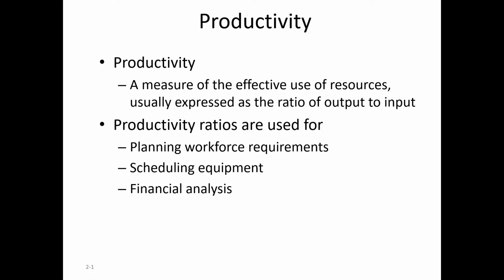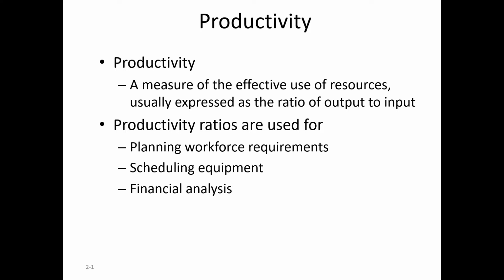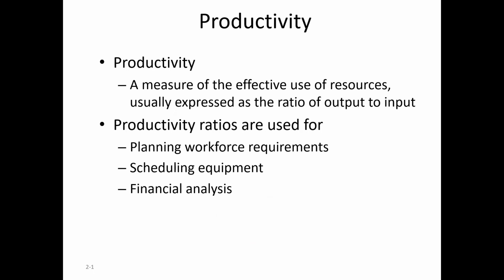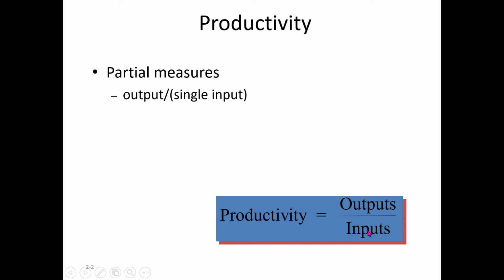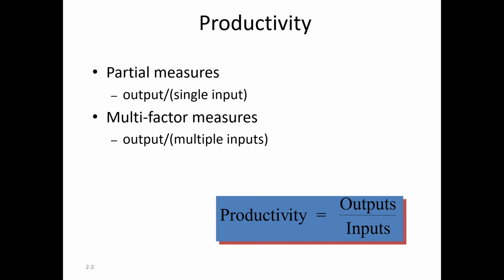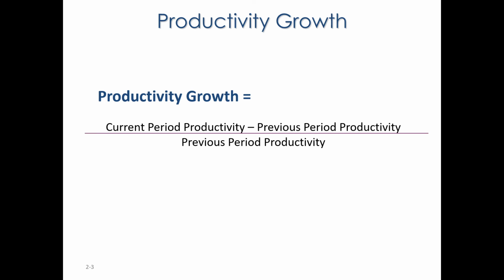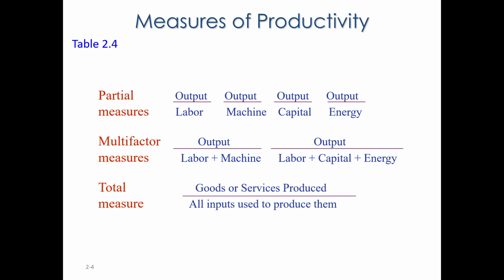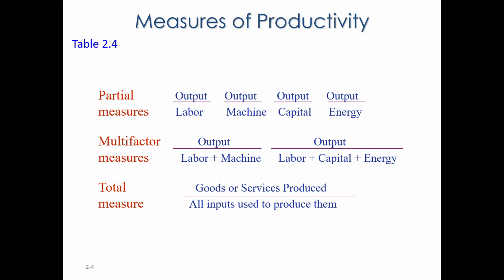What is an example of a productivity.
How the productivity is measured?
What is productivity in a company?
Why productivity is so important?
What are 3 ways to measure productivity?